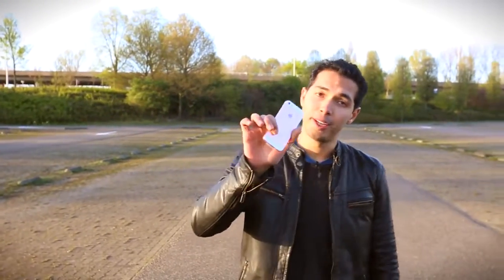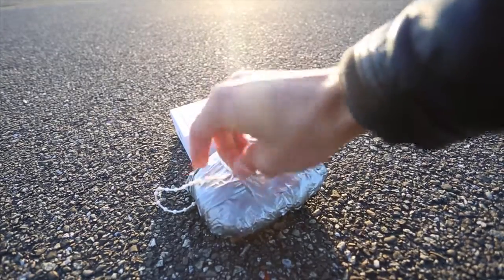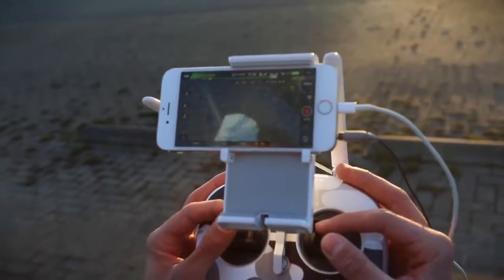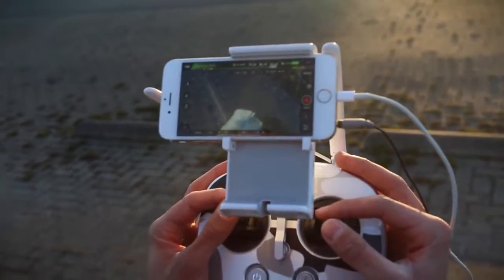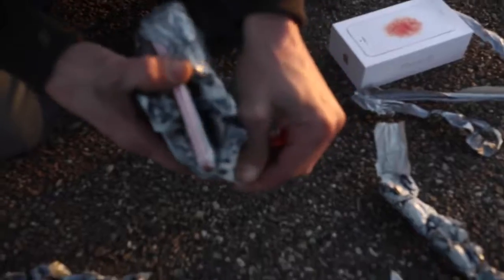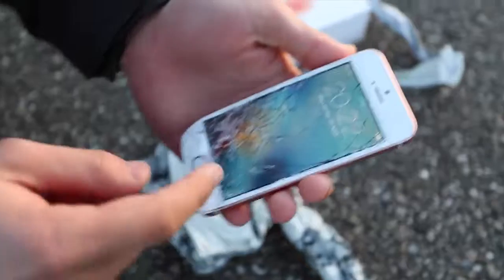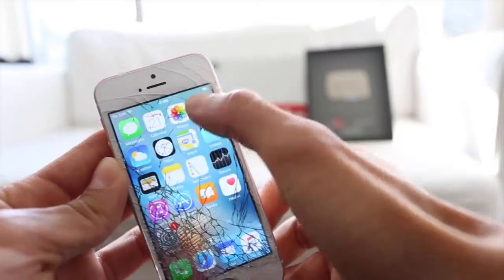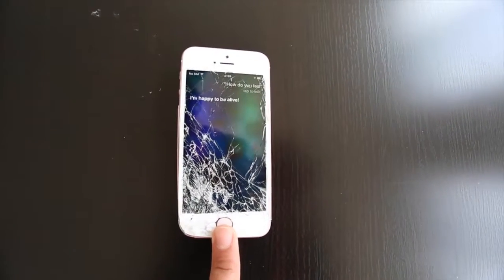Can Duct Tape Protect iPhone SE from 1,000 Feet DROP TEST!